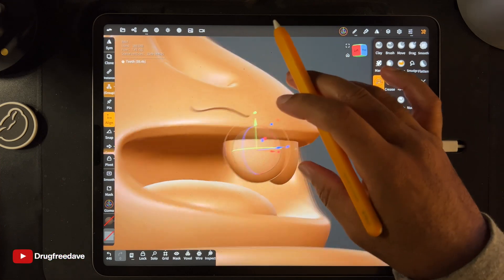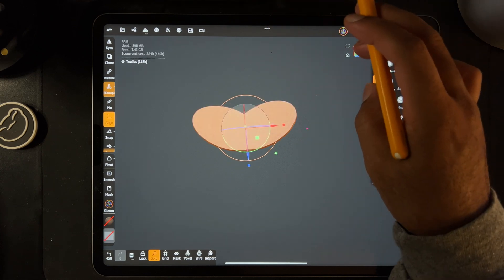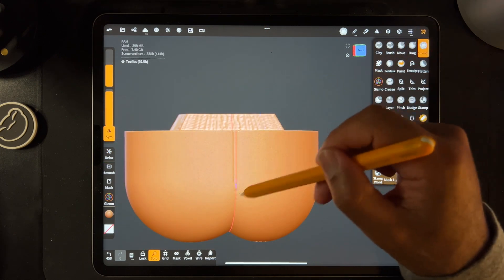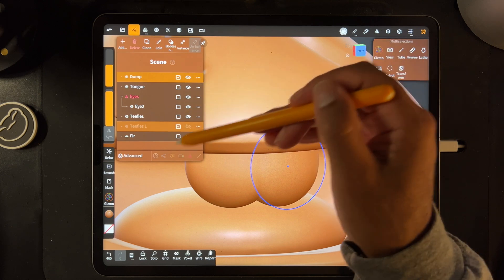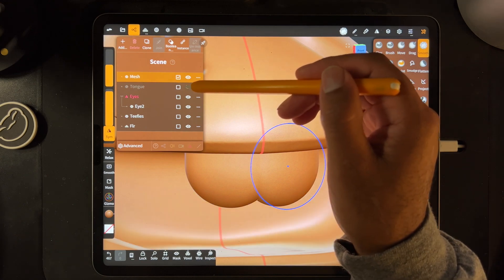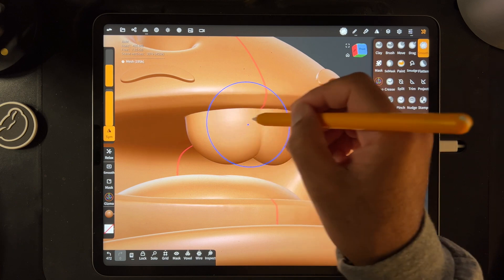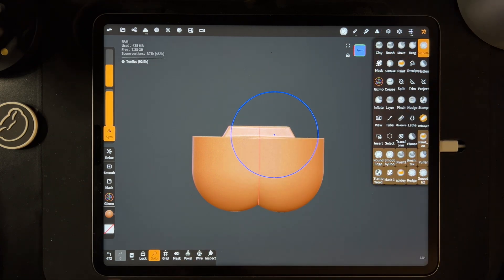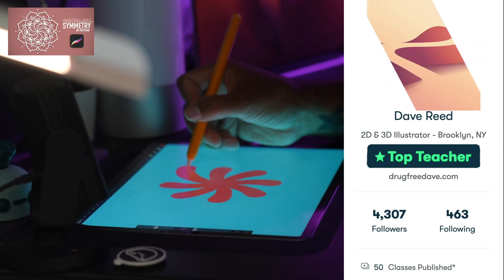3D Parts that fit together